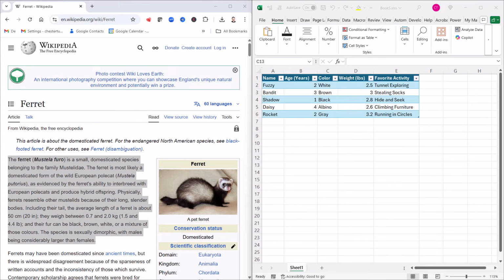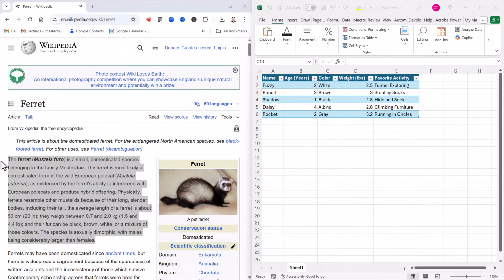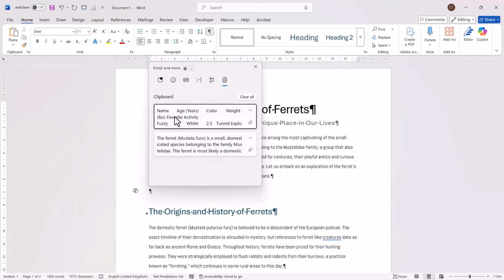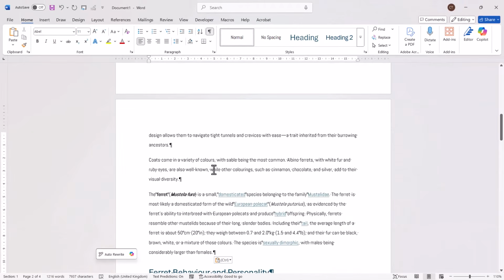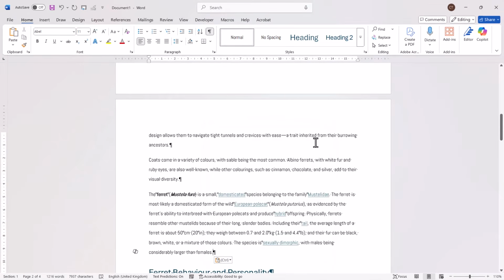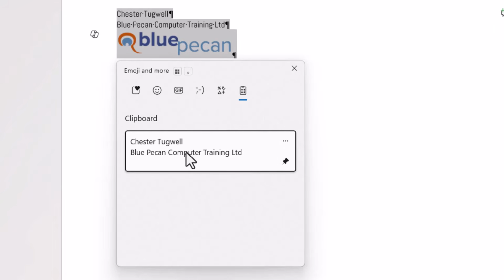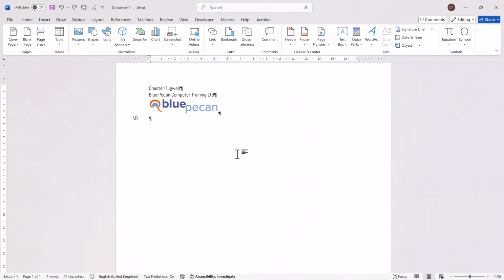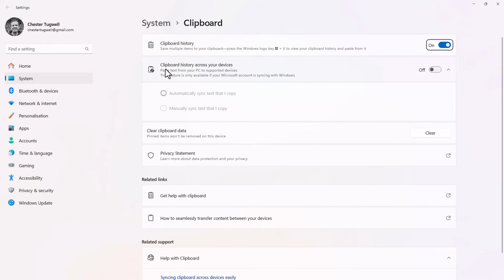How To Use Clipboard History in Windows 11 - Including Permanent Clipboard Items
📽️ In this Windows 11 video tutorial I explain how to use the clipboard history in Windows 11.